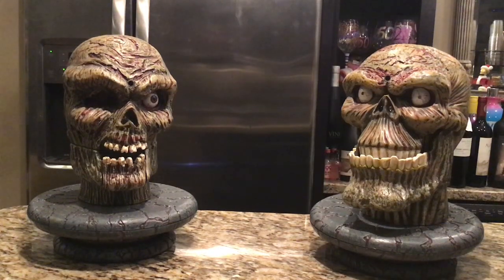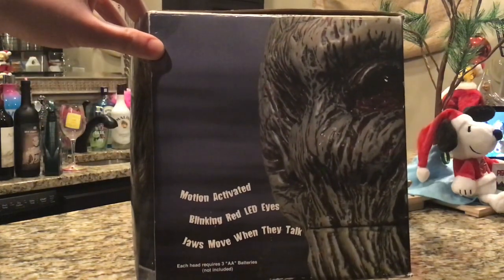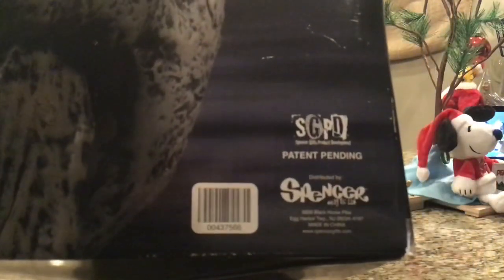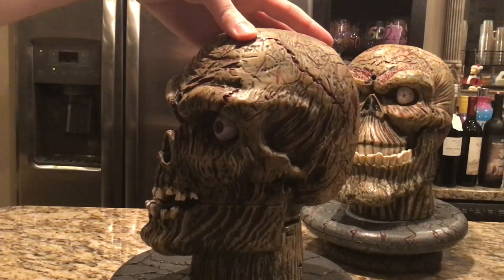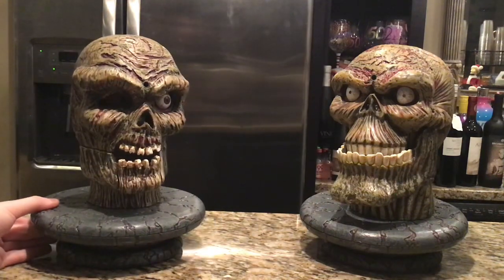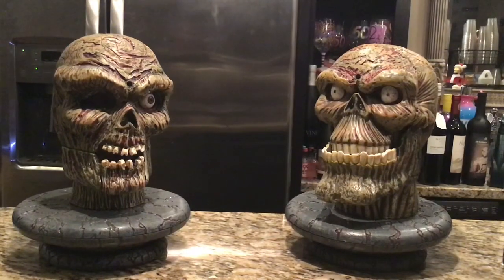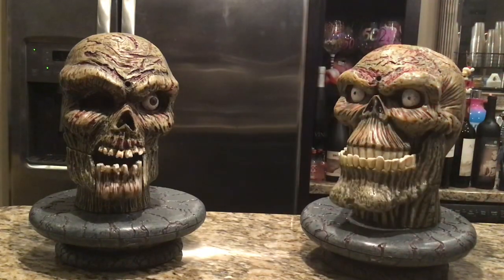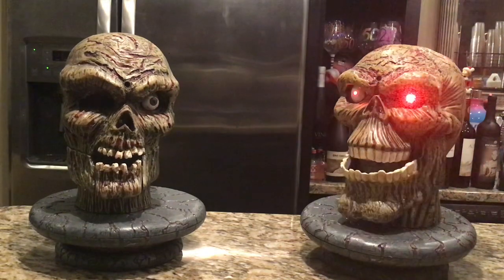Reaper reviews: Spirit Halloween 2005 The Rotten Heads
This Is my review on the animated the rotten heads sold by Spirit Halloween in 2005. I found these at An antique Mall for 20 bucks and they fully work￼￼. These guys are super awesome and super rare so if you can find a very good price on eBay or something I highly recommend picking them up. ￼